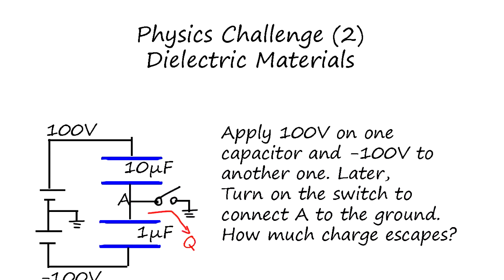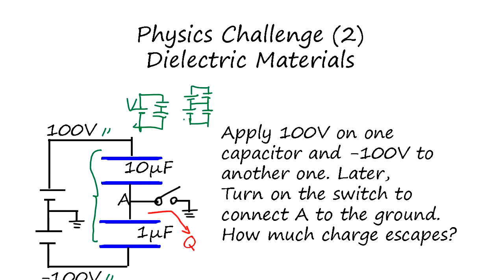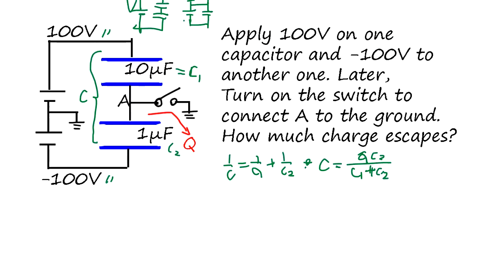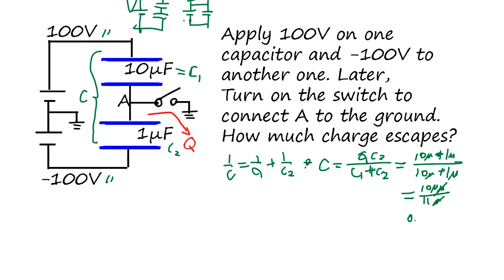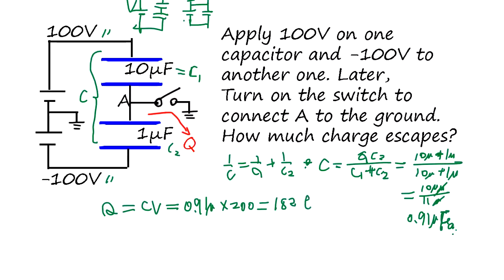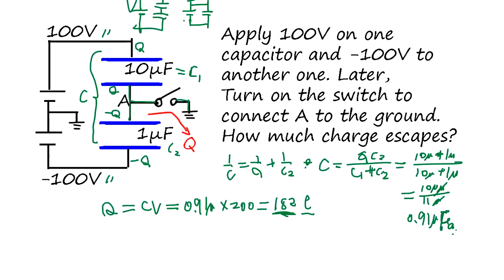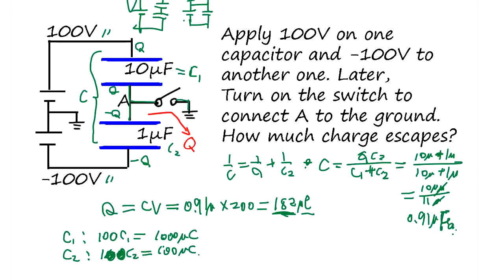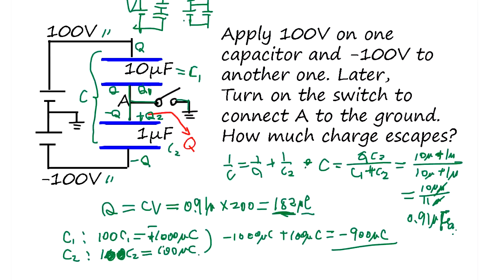Physics Challenge Dielectric Materials (2) - Series Capacitor to Parallel Capacitor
We calculate the charge stored in the capacitor when the capacitor configuration changes.